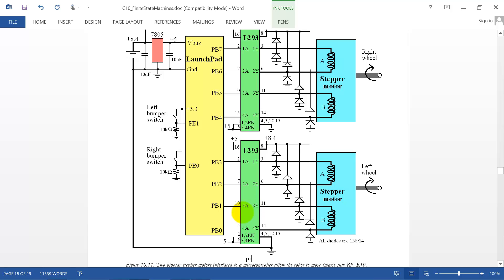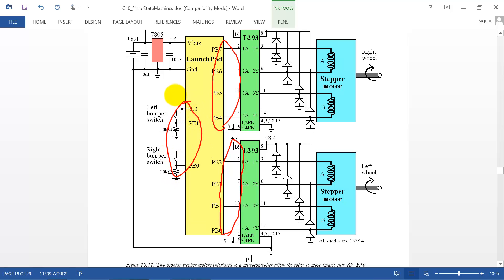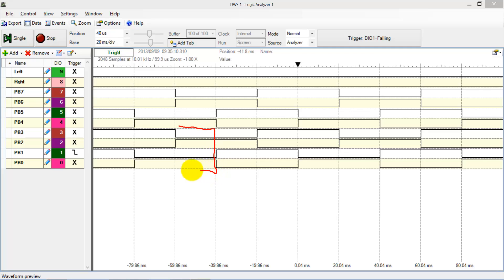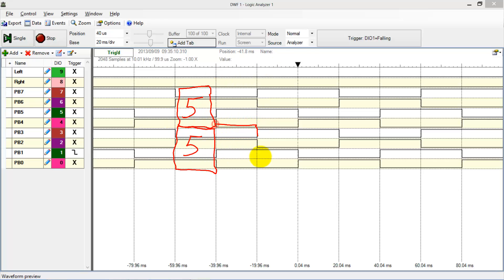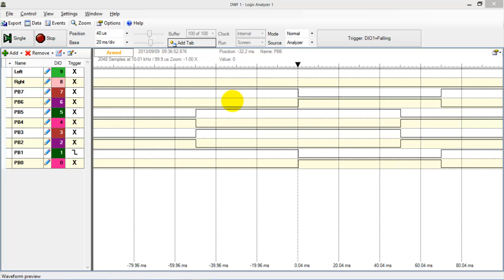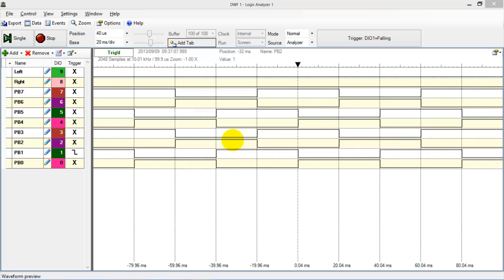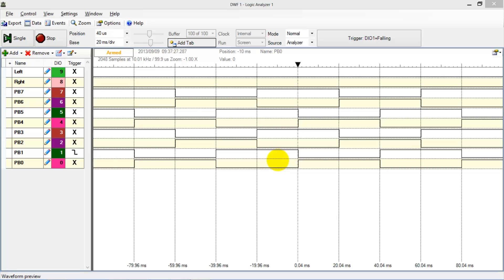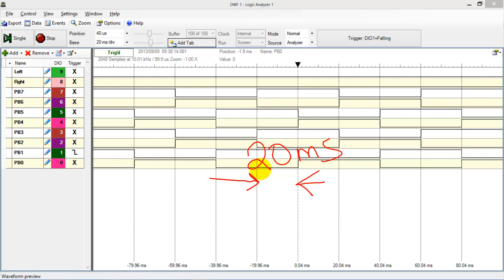C10 5 LogicAnalyzer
Professors Valvano and Yerraballi teach an online class on Embedded Systems. This video shows a logic analyzer connected to a stepper motor car.